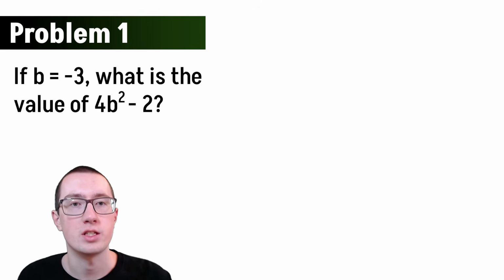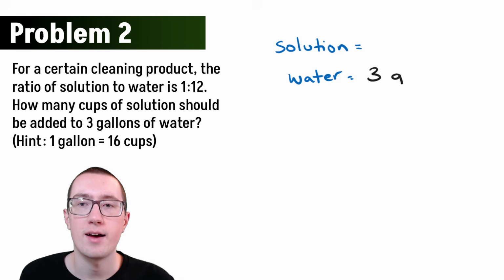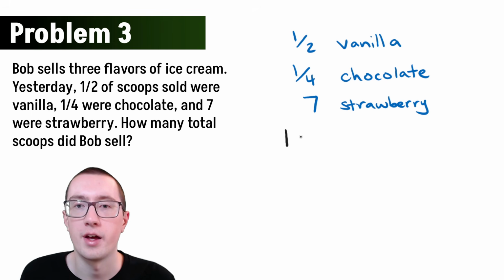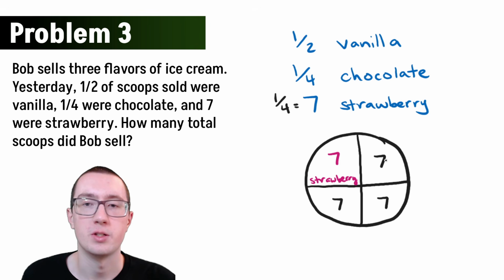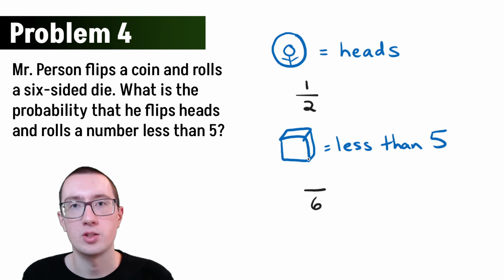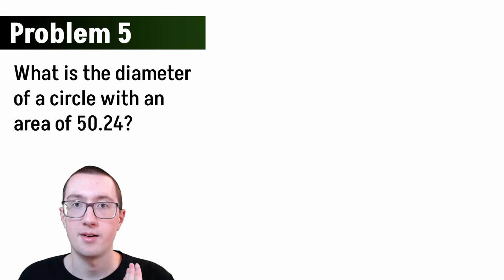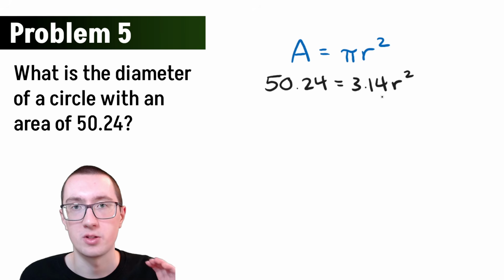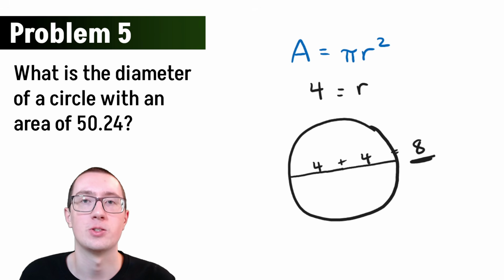How to MASTER the ACT Math Section in 2026!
The ACT is right around the corner! Here are five practice problems to help you prepare for the ACT math section.

🕓 VIDEO CHAPTERS 🕓
0:00 - Problem 1
1:45 - Problem 2
3:32 - Problem 3
6:32 - Problem 4
9:56 - Problem 5
14:11 - Need more practice?